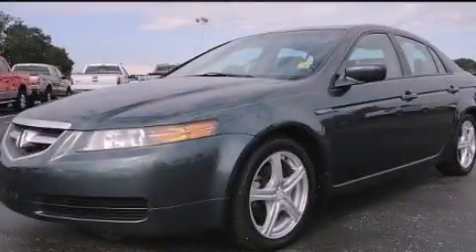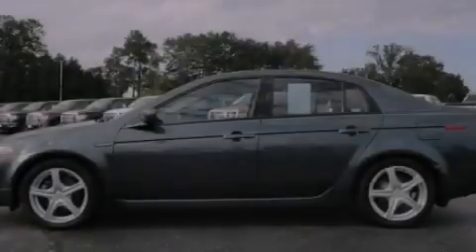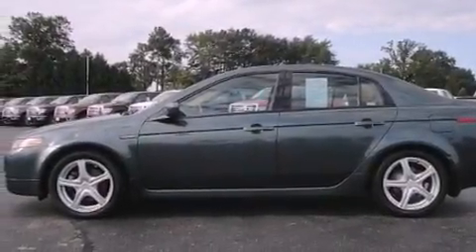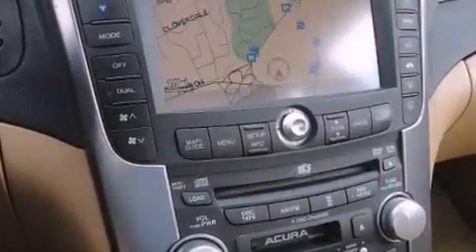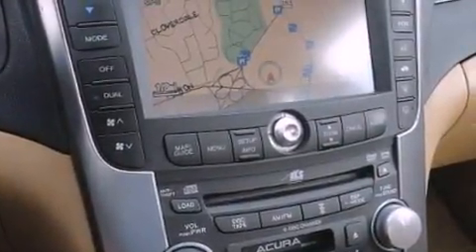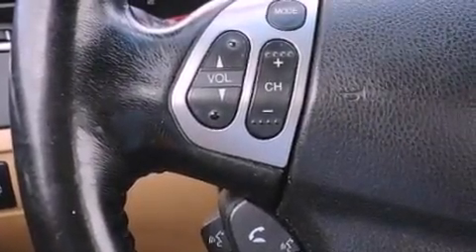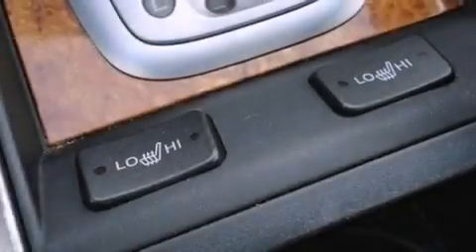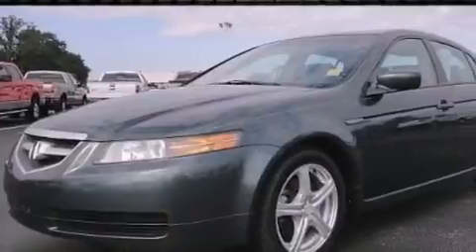2004 Acura TL Chattanooga TN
Year : 2004
 Make : Acura
 Model : TL
 Engine : 3.2L V6
 Trans . : Automatic
 Exterior : Green
 Miles : 140,898
 Interior : Tan
 Marshal Mize Ford